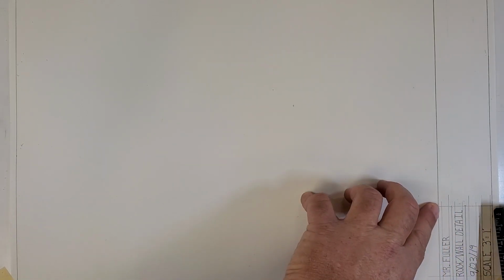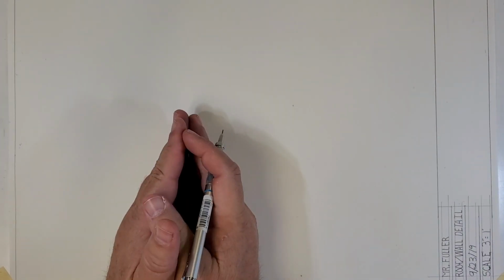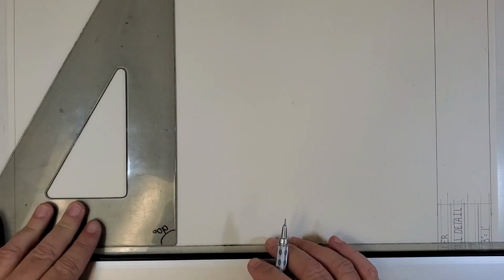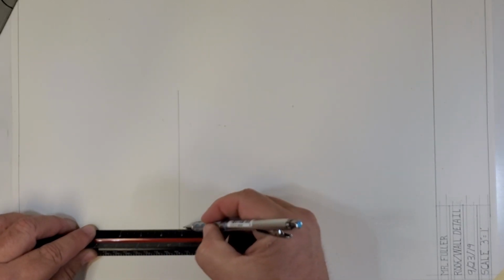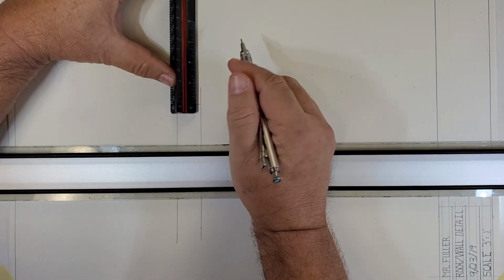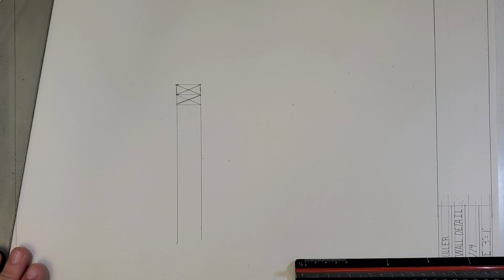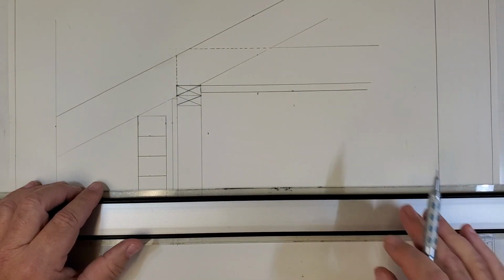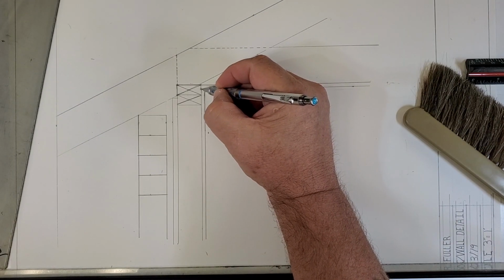Roof and Wall Intersection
drafting the wall and roof intersection detail.